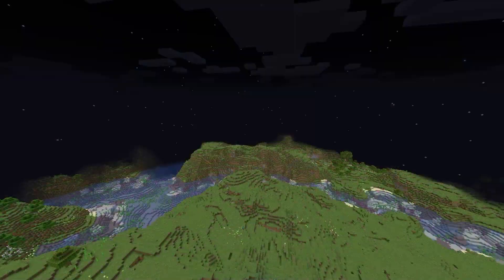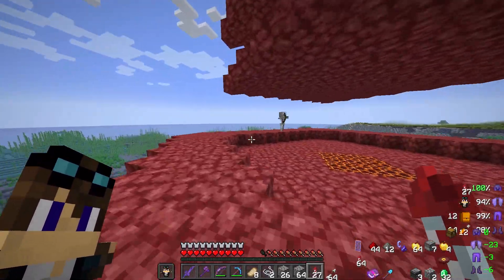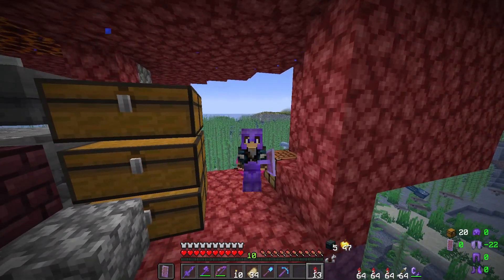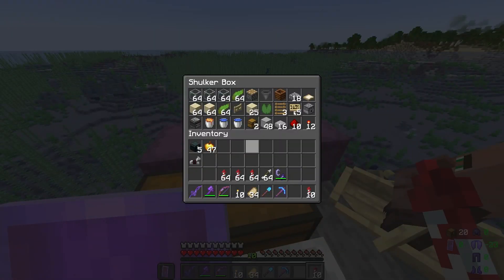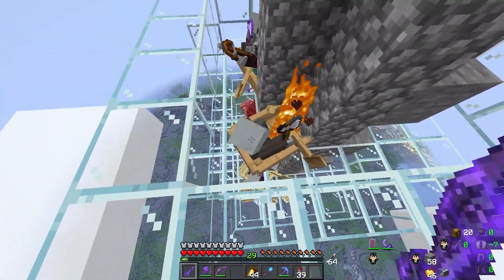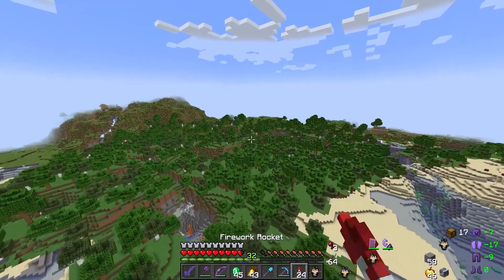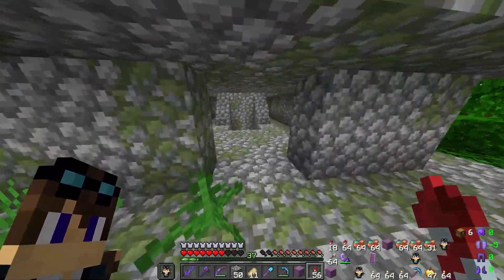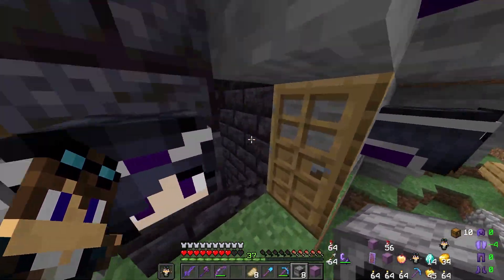I built multiple farms to not grind 5000 copper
Description
novacraft season 4 is here!

Music Links
Any Updates
none